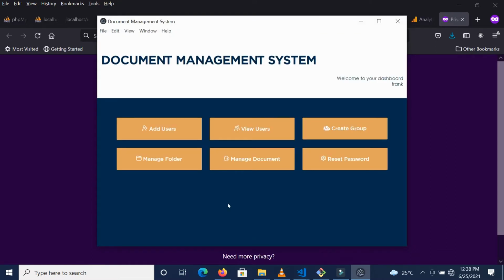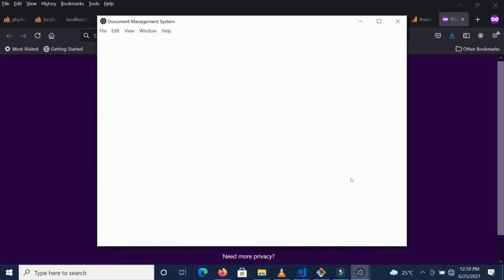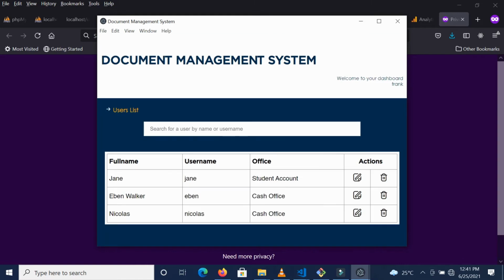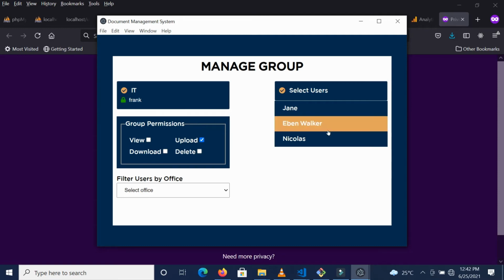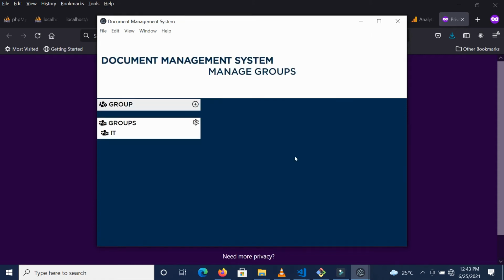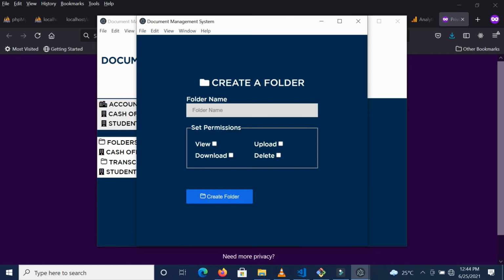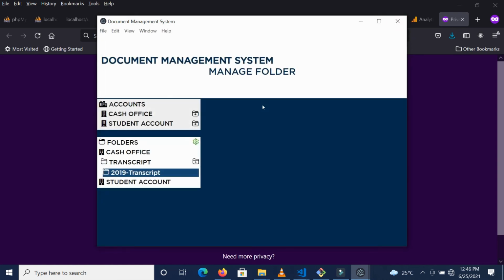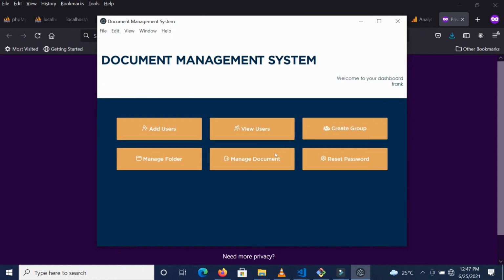Desktop App - Document Management System Part 2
This is a continuation of the document management system